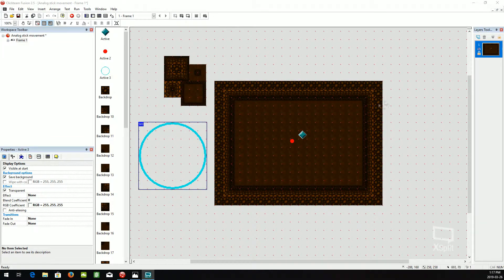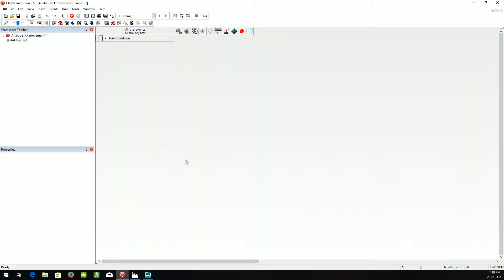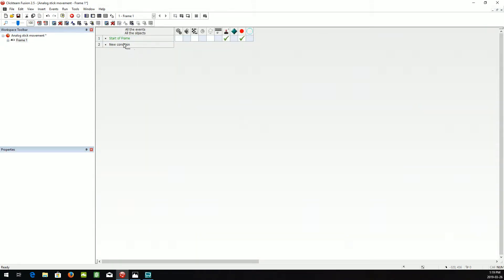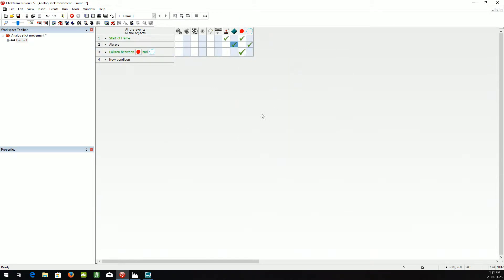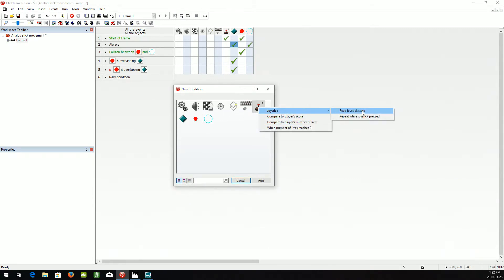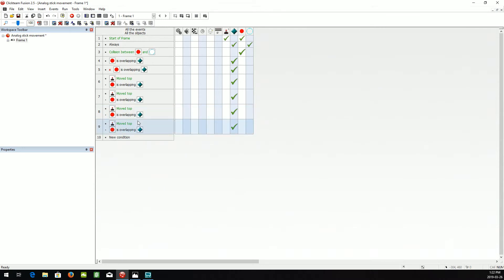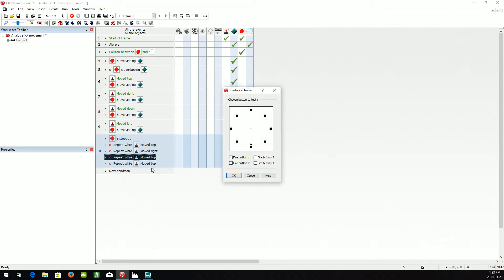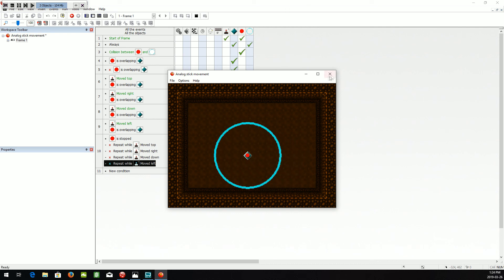Clickteam Fusion 2.5 - Analog Stick Movement Tutorial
Analog Stick Movement :D